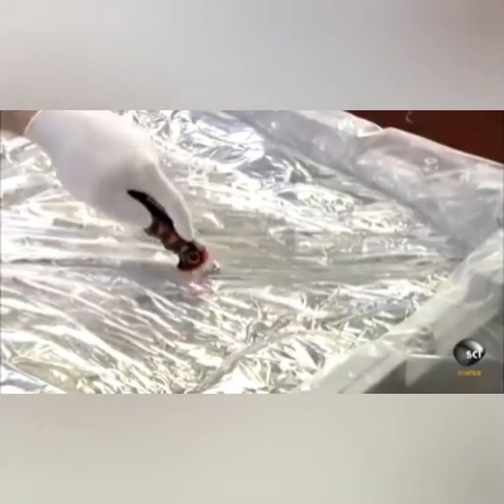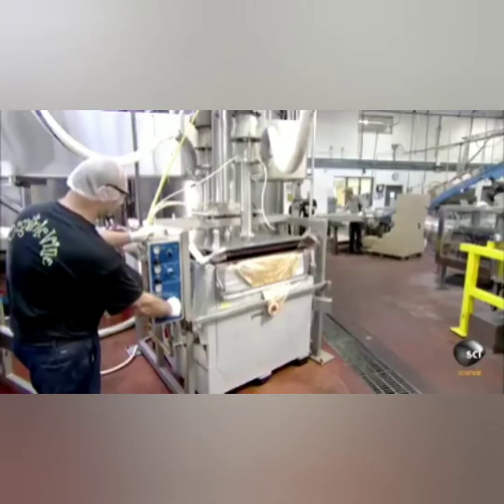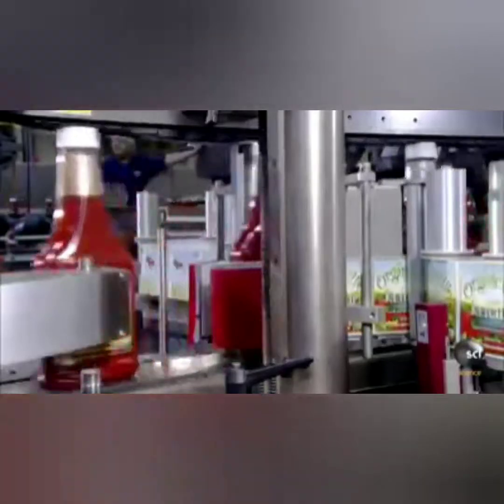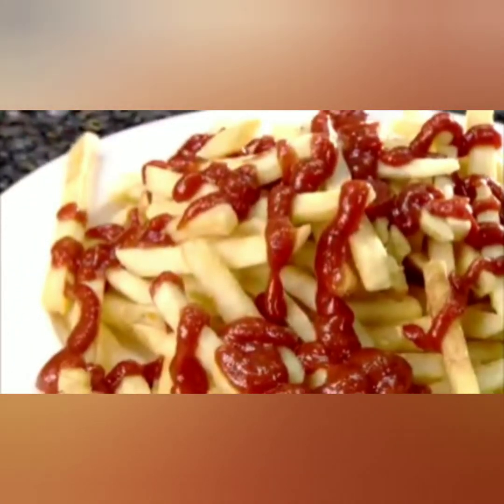Please see this video the amazing processes or shoss